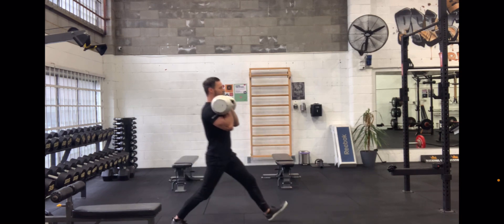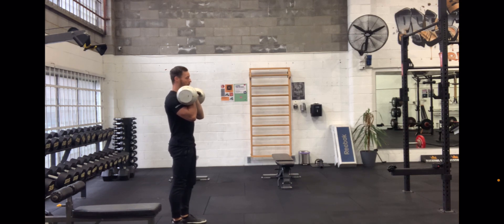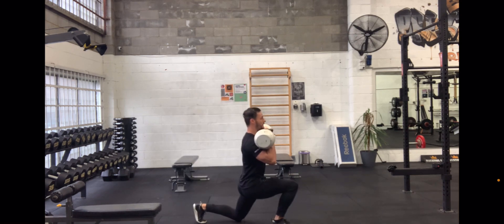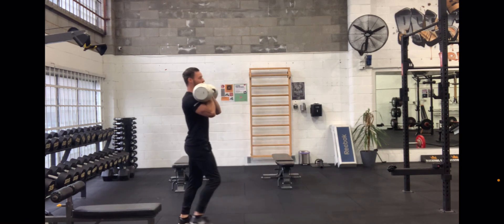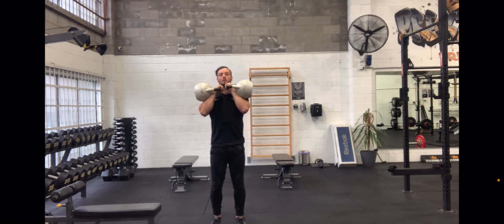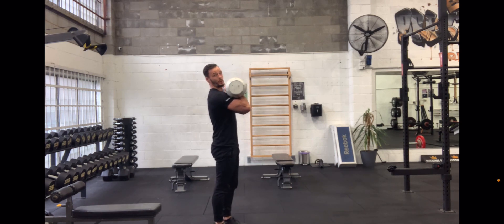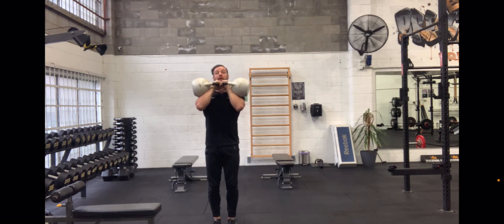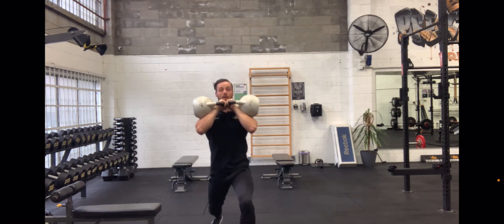Double Kettlebell Front Rack Forward Lunge